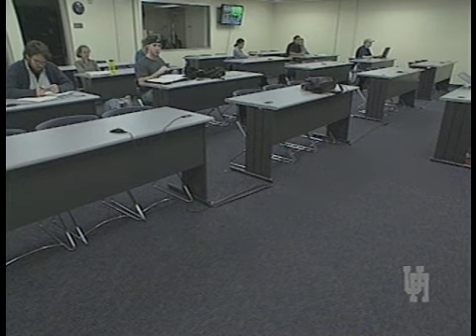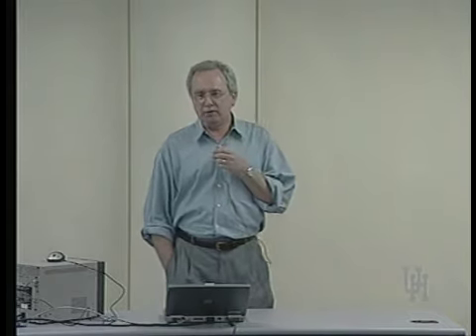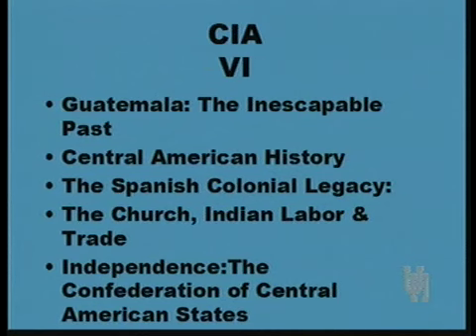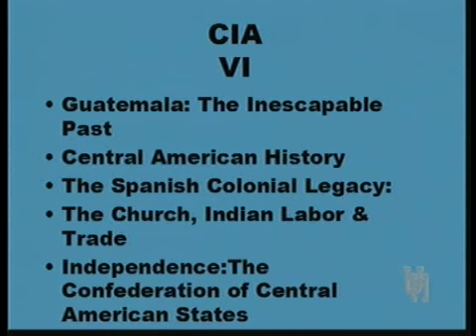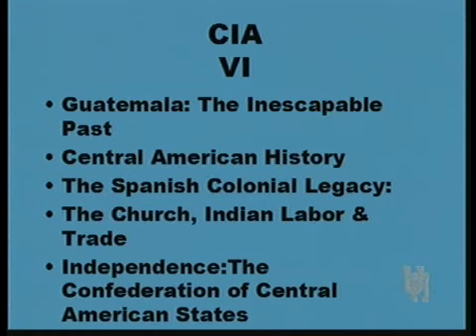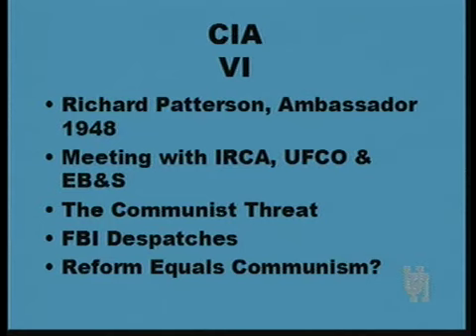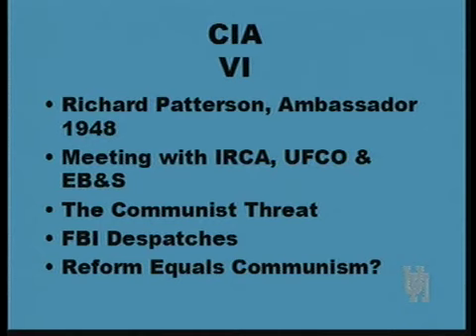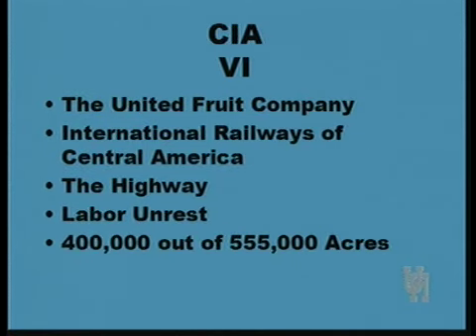HIST 3375 LECTURE 6A